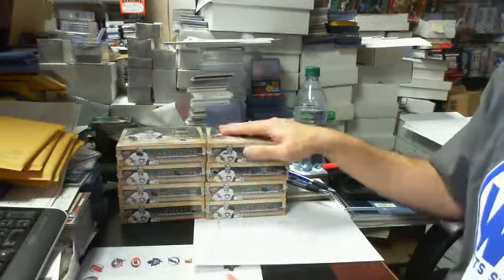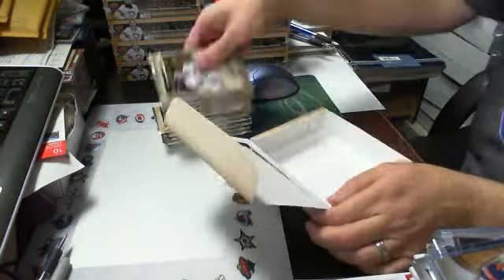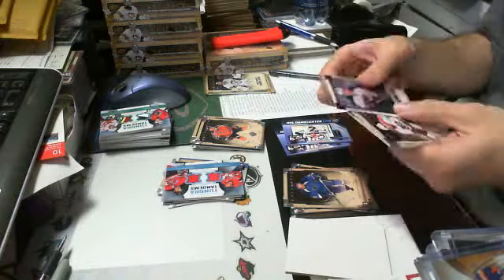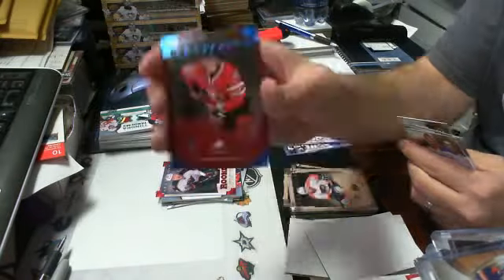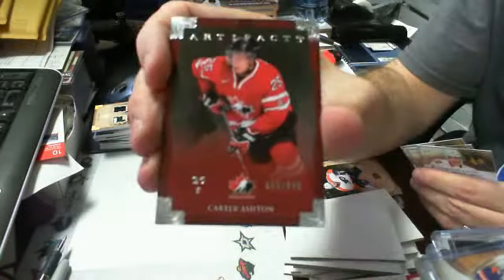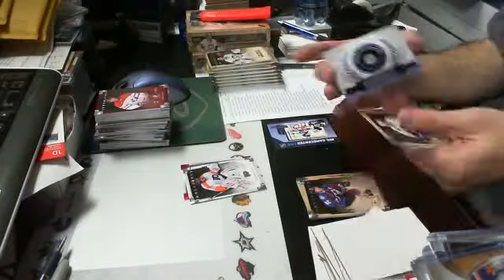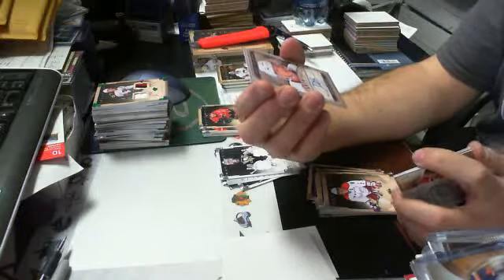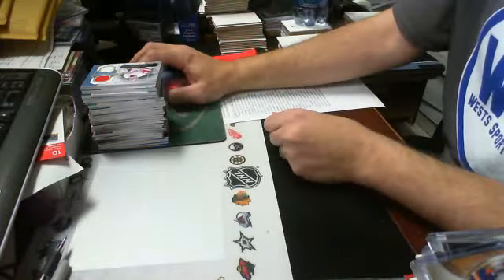Break#318 1/2 cs 13-14 Artifacts Hockey Team Select Group Break